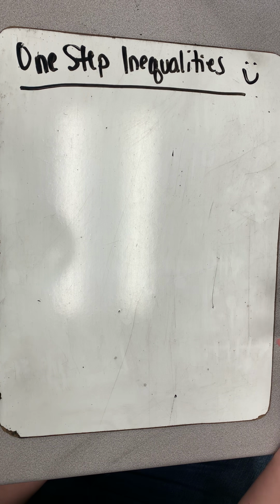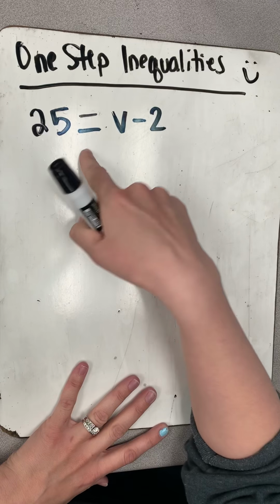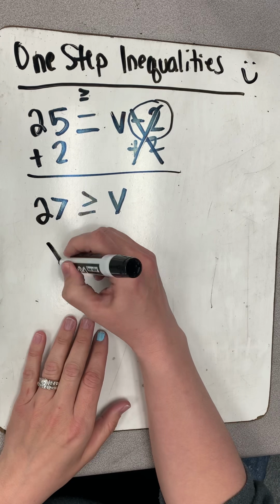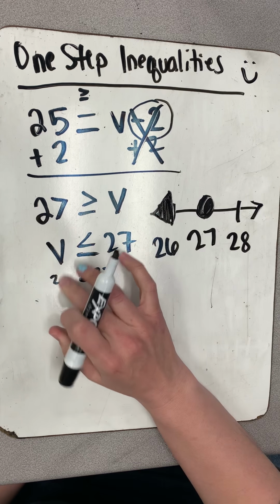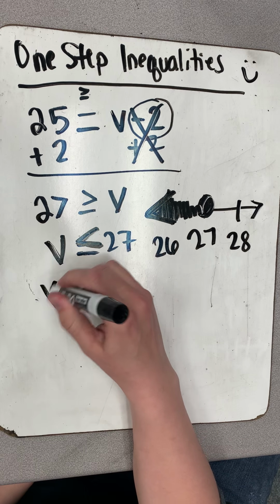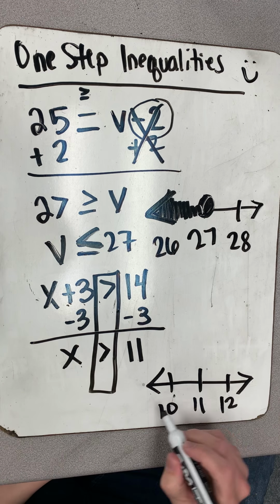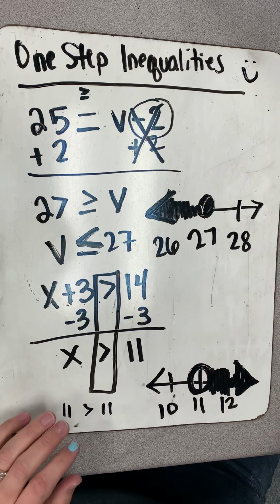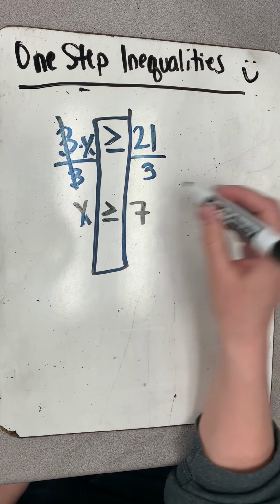One Step Inequalities